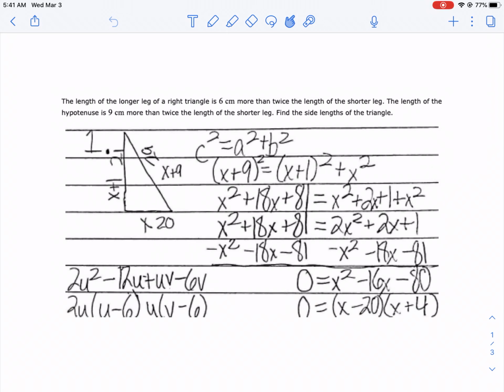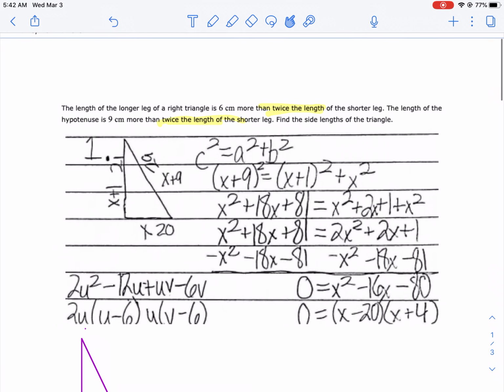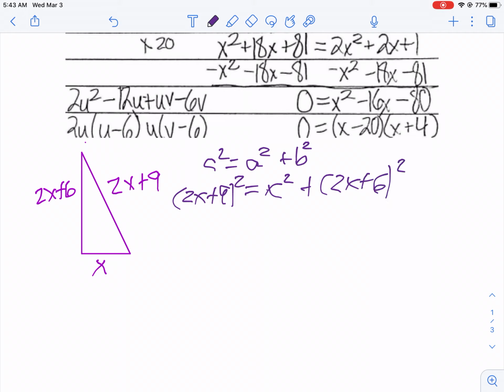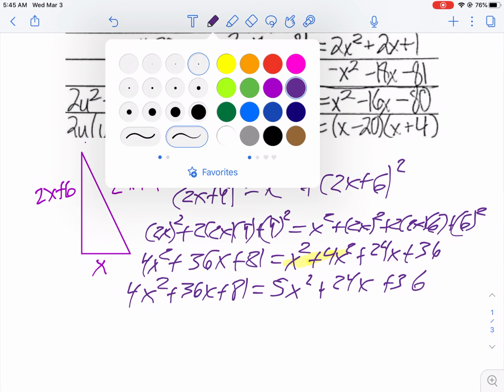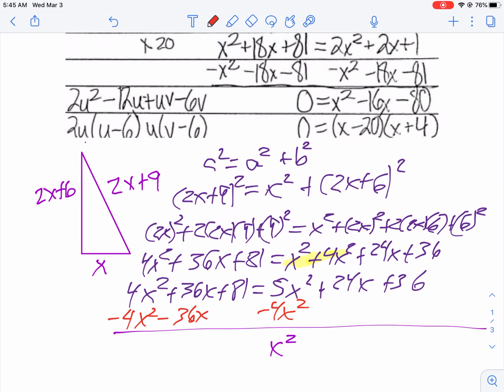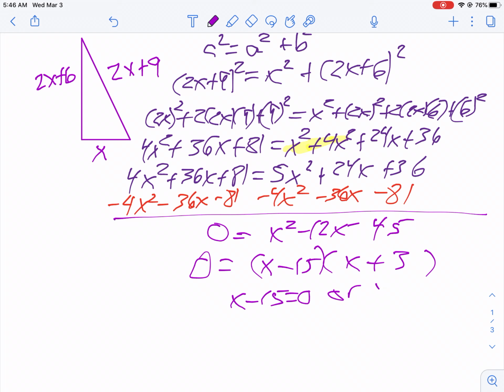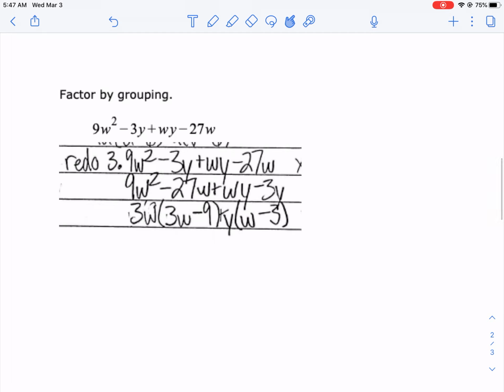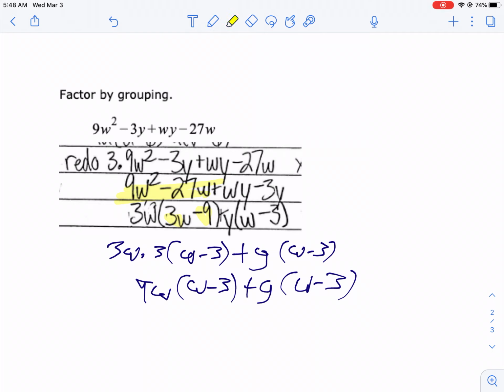MT 3 LT 4 affirmation review am